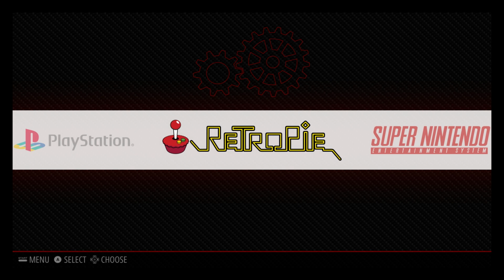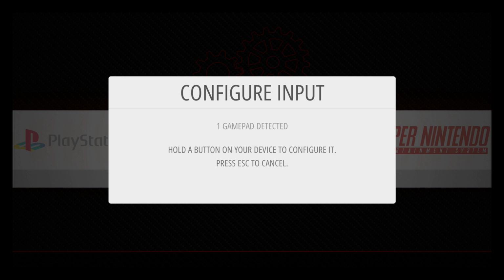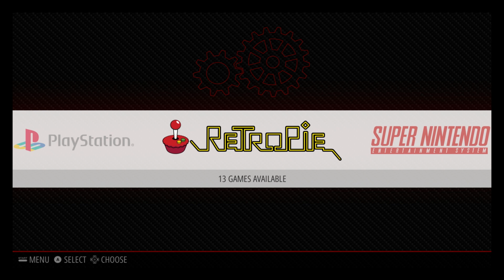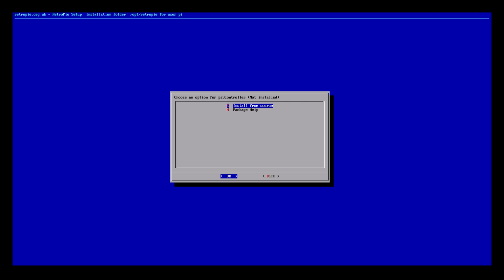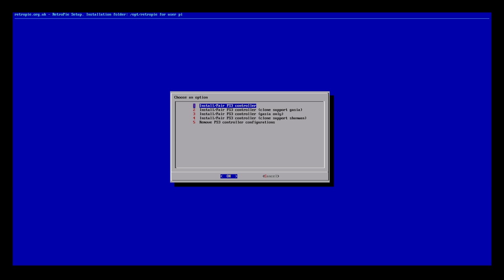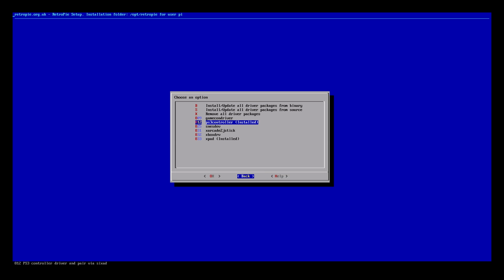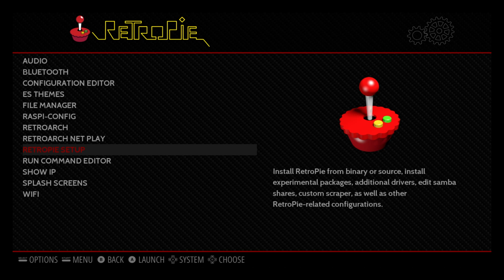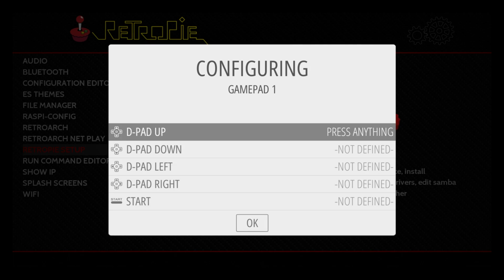Retropie 4.0 How To Set Up Bluetooth Ps3 Controller Raspberry pi 1 2 3 Or Zero